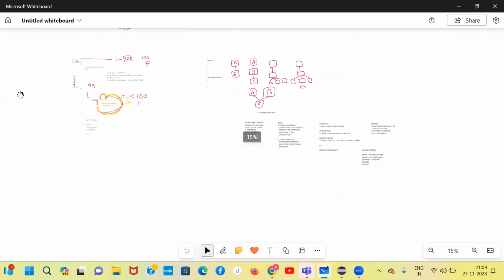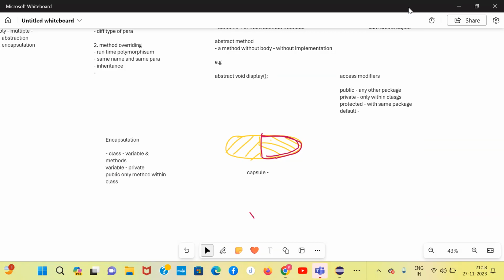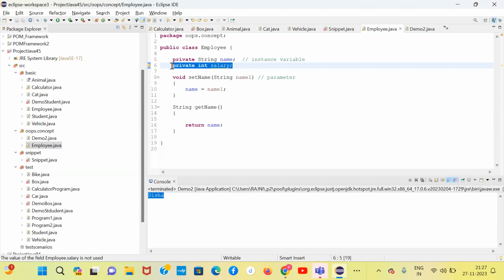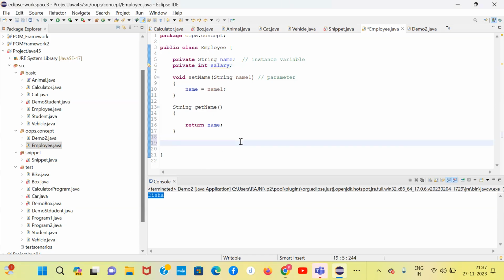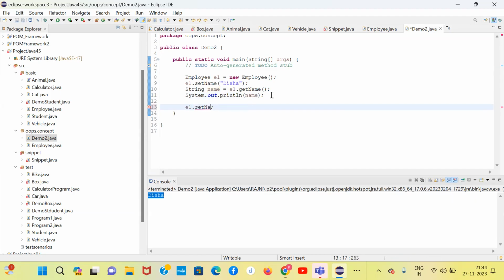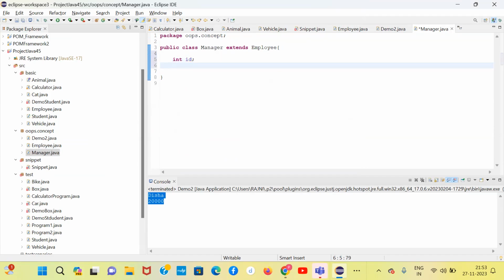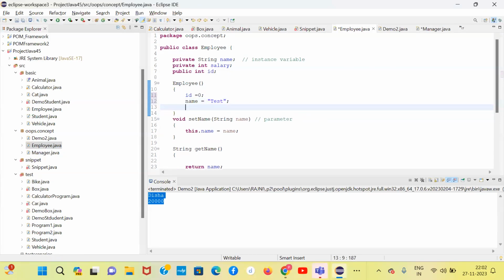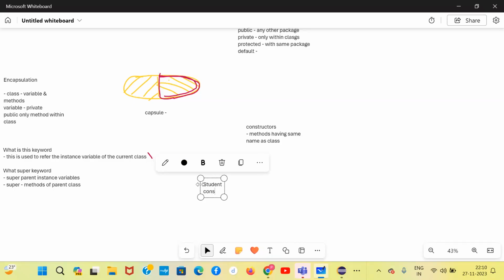What is encapsulation in Java? What is encapsulation with an example?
Encapsulation in Java refers to integrating data (variables) and code (methods) into a single unit. In encapsulation, a class's variables are hidden from other classes and can only be accessed by the methods of the class in which they are found.